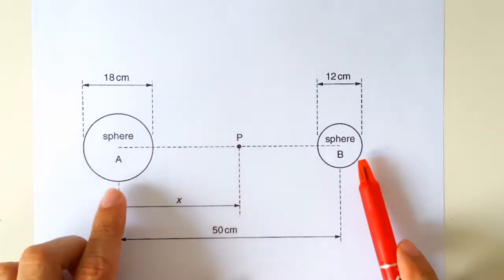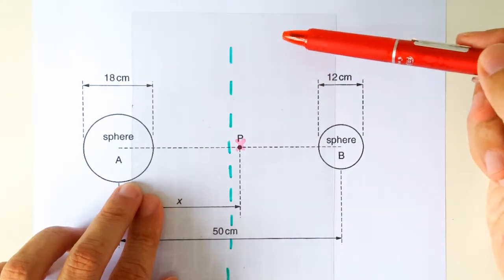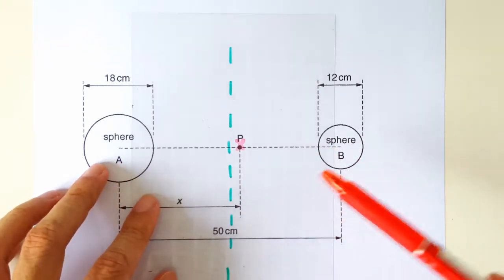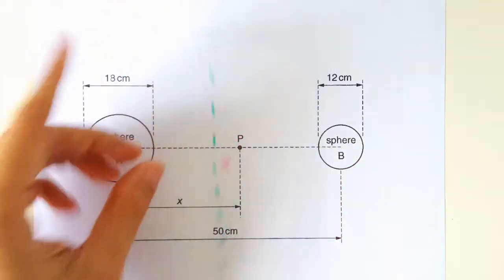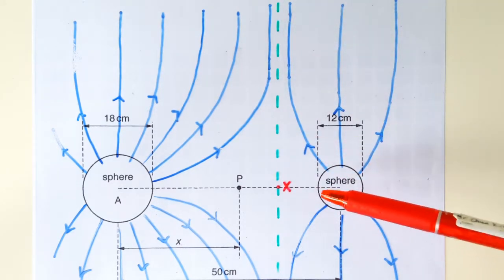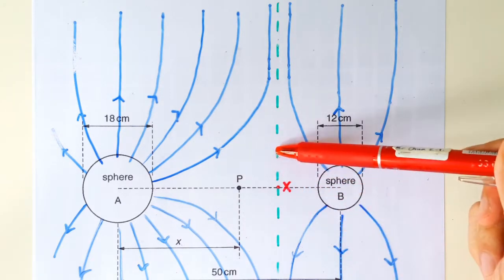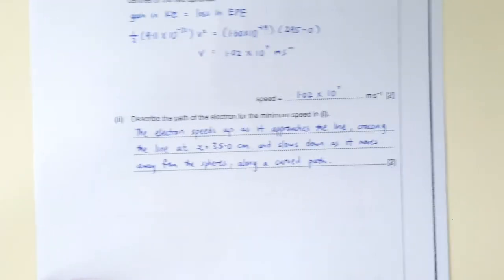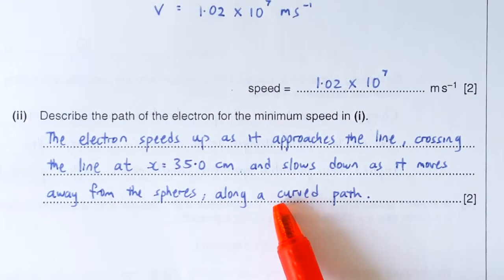2012 P3 Q7dii